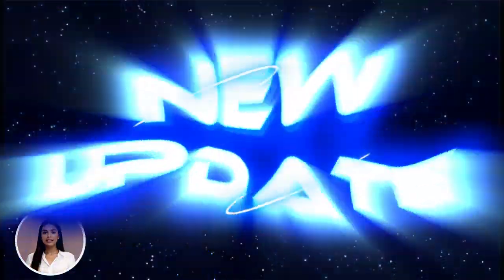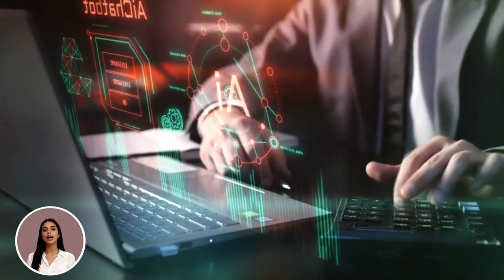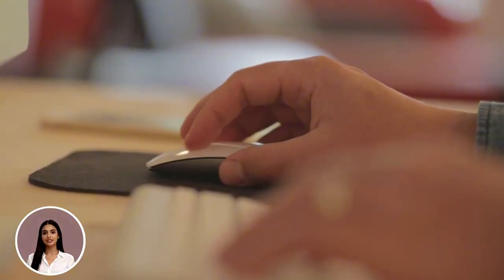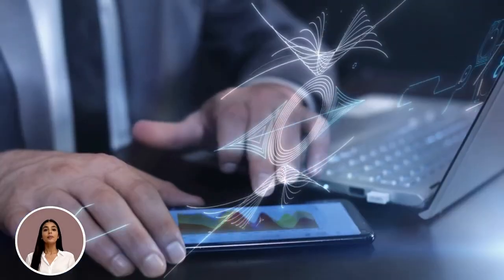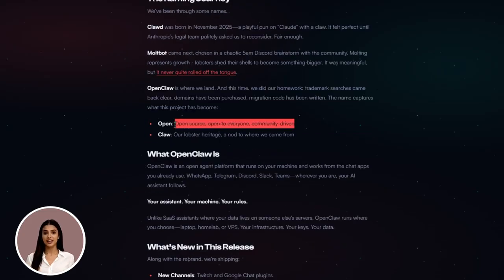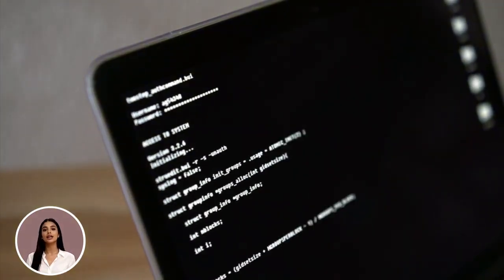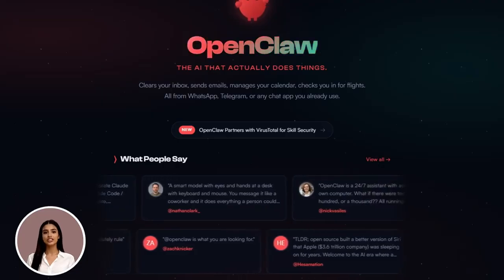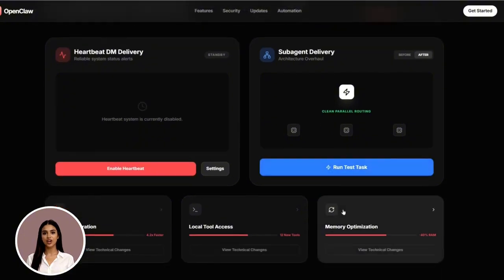OpenClaw Just Changed EVERYTHING! ( Update)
Are you tired of juggling multiple AI apps, paying for tools you barely use, and worrying about your data security? OpenClaw just dropped a MASSIVE update that could revolutionize how you run AI, putting you back in control. This video breaks down everything that's new, why it matters, and how to keep OpenClaw up-to-date. Get ready to ditch the expensive, slow, and messy way of doing AI!

⏱️ TIMESTAMPS:
0:00 - Intro: OpenClaw Insane Update
0:31 - What is OpenClaw?
1:37 - OpenClaw's Core Philosophy
2:13 - Security Updates: External Secrets Management
3:20 - ACP Threadbound Agents Explained
3:53 - AI Profit Boardroom Community
4:22 - Expanded Model Support
5:36 - Telegram and WhatsApp Improvements
6:11 - OpenClaw's Update System
7:16 - Getting Started with OpenClaw
7:54 - Why OpenClaw Matters